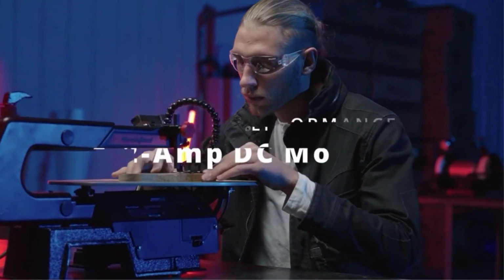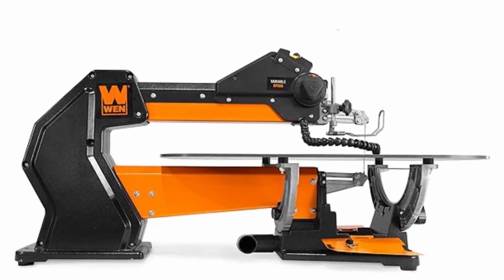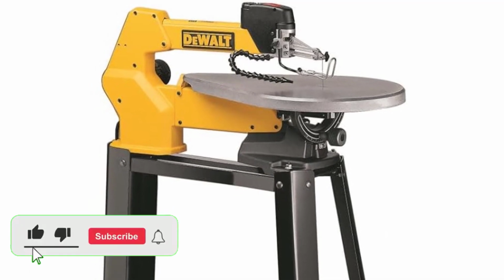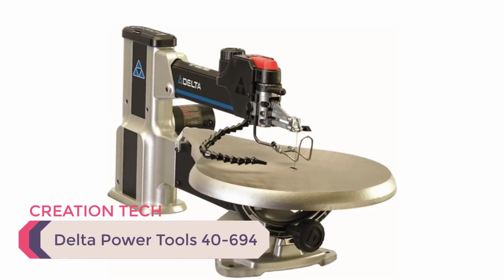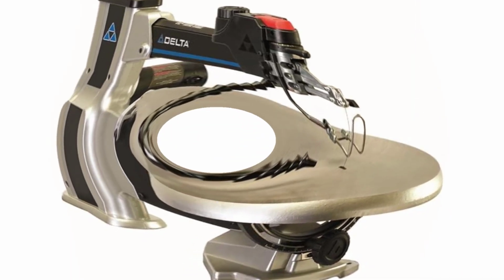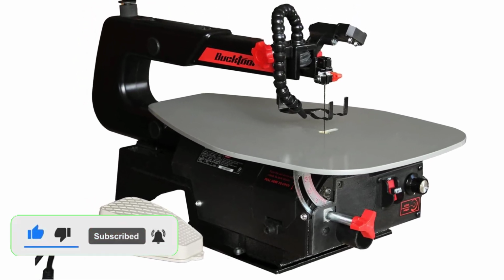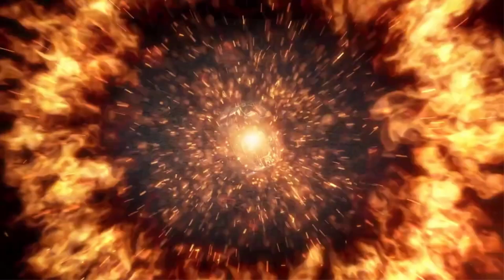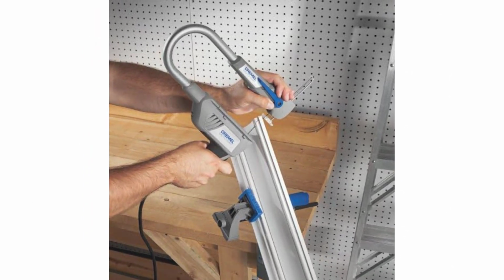✅ Top 6: Best Budget Scroll Saws for Crafts and Woodworking in 2026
~Top 6 Best Scroll Saws for Crafts and Woodworking Products Link ~Amazon
Number 1. WEN LL2156 Scroll Saw
Number 2. Dewalt DW788 Scroll Saw
Number 3. Delta Power Tools 40-694
Number 4. Jet JWSS-18B Scroll Saw
Number 5. BUCKTOOL
Number 6. Dremel MS20-01 Moto-Saw